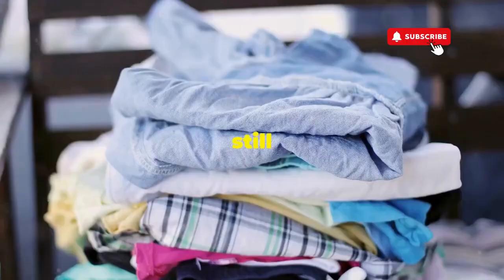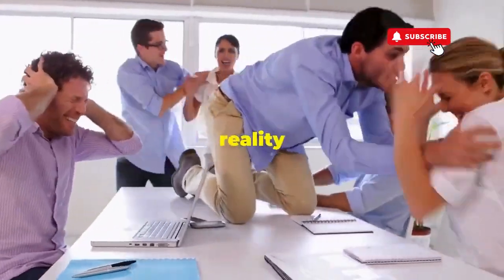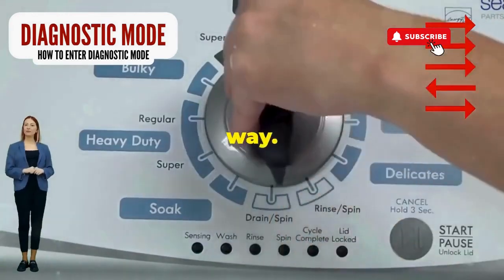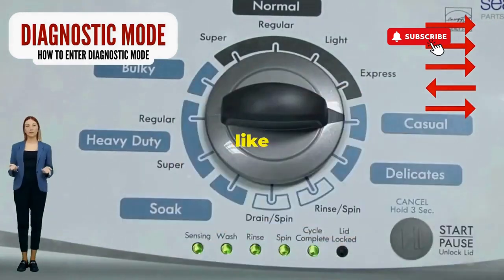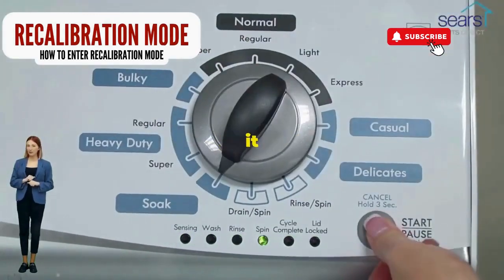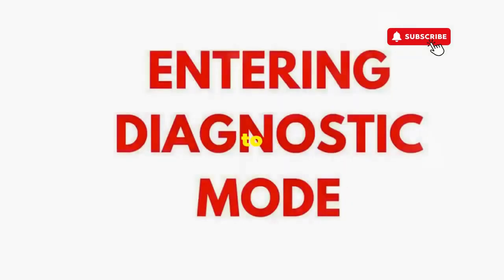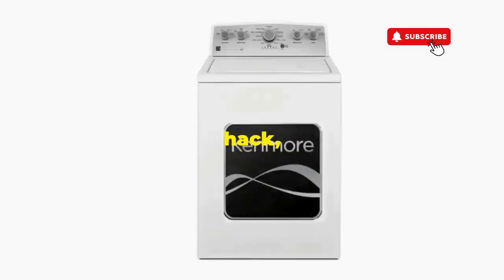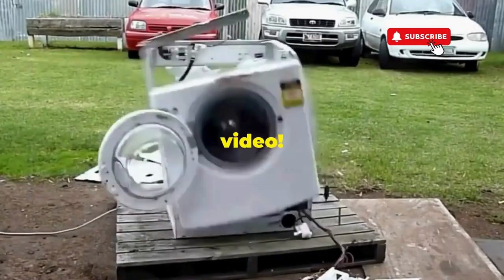Why is my Whirlpool washer stuck on lock flashing 1